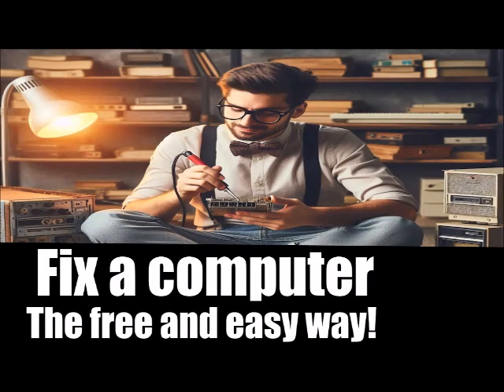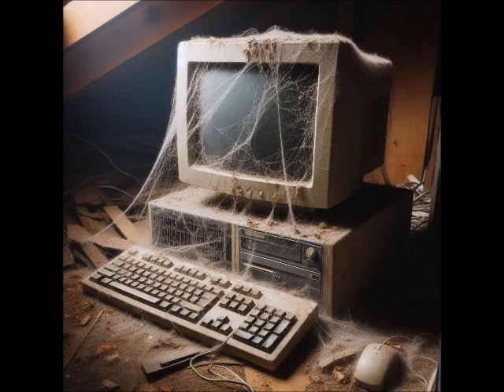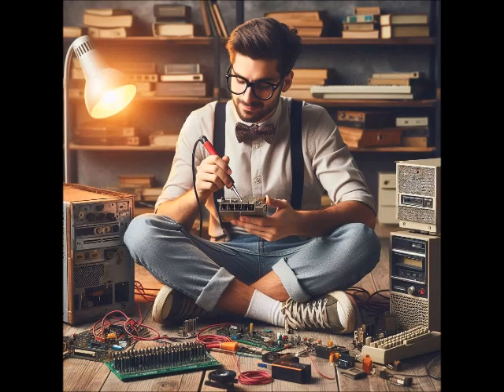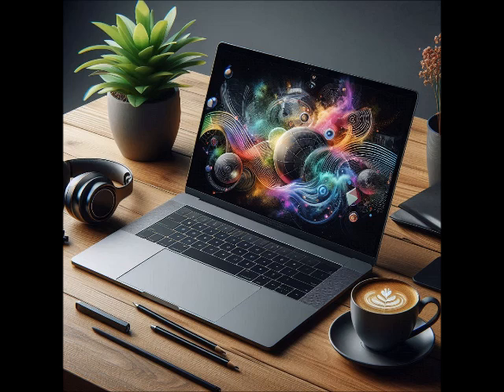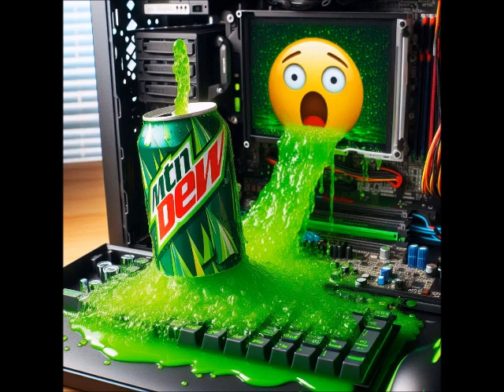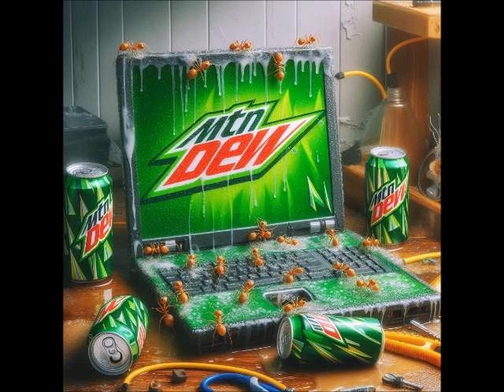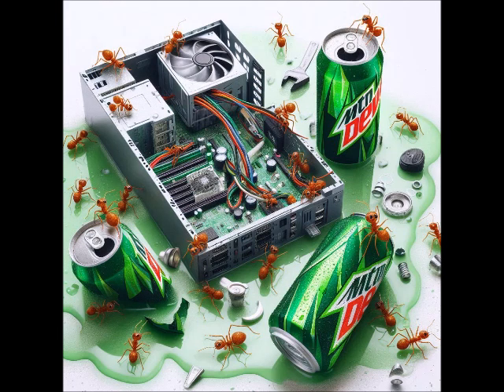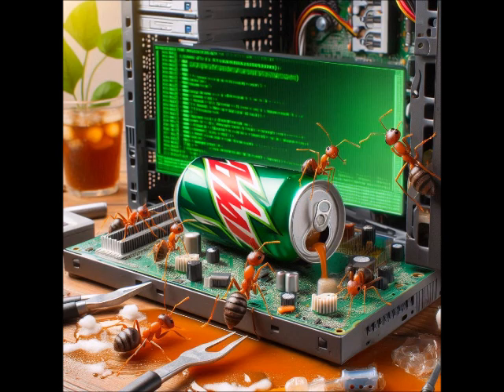How to fix a computer the free and easy way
super easy guide by big bob walker right here on you tube
best and easiest computer guide on all of youtube
works every time too